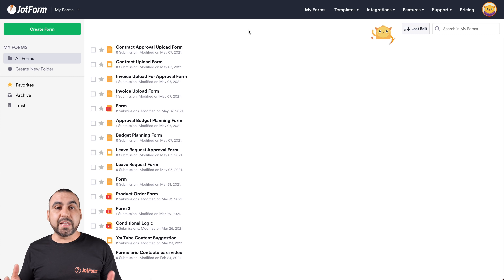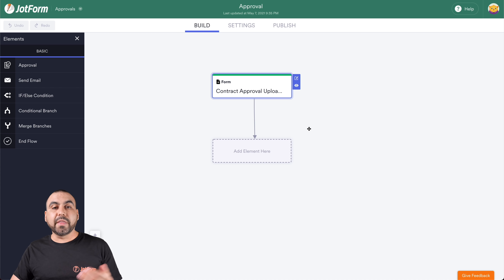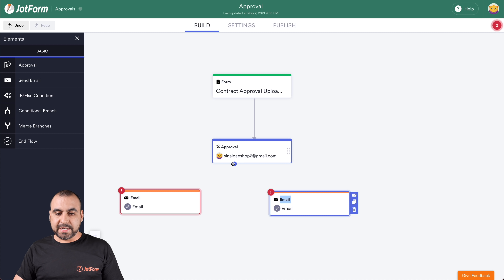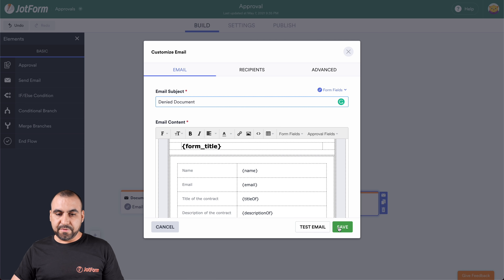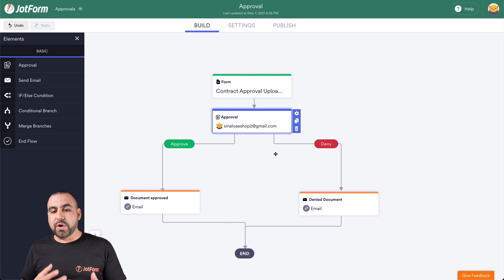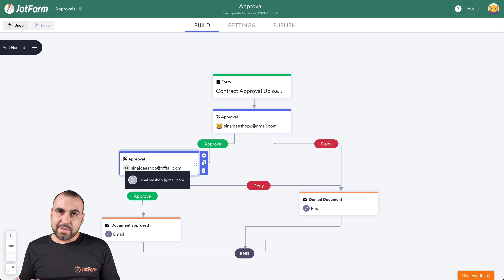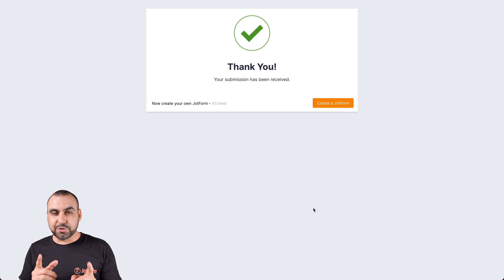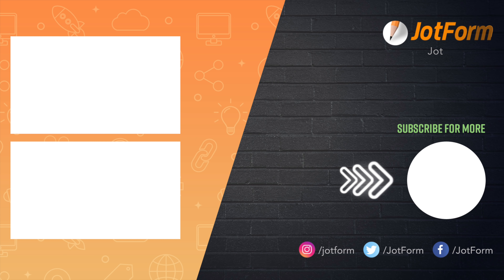Document approval workflows with Jotform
Looking for a more efficient way to collect and approve of documents online? Join us in this Jotform tutorial to learn how you can use Jotform Approvals to create a document workflow for your file upload form in a few easy steps. It’s great for quickly responding to contracts, agreements, and other important client documents for your business!
LINKS & RESOURCES
👋 ABOUT JOTFORM
Hi, we're Jotform, a full-featured online forms platform that makes it easy to create robust forms and collect important data. Check us out
CHAPTERS:
00:00​​ Introduction
00:12 Prepare document upload form
00:18 Go to Jotform Approvals
00:36 Create Approval
00:50 Select the form
01:13 Add Approval
01:18 Approval properties
01:49 Add Send Email
02:17 Customize emails
02:51 Add End Flow
03:23 Setting Double Approval
04:48 Test
05:33 View it in Jotform Inbox
05:58 Subscribe to Jotform